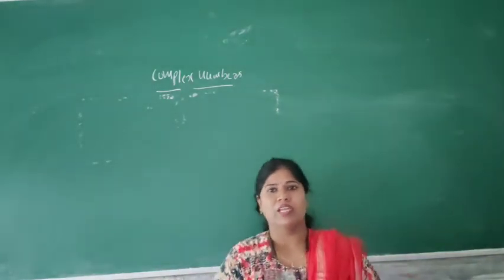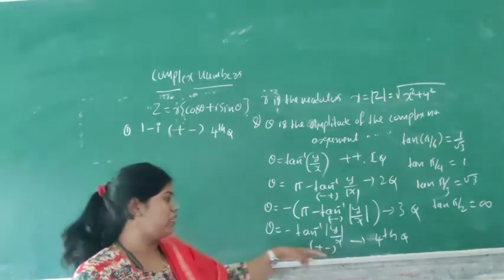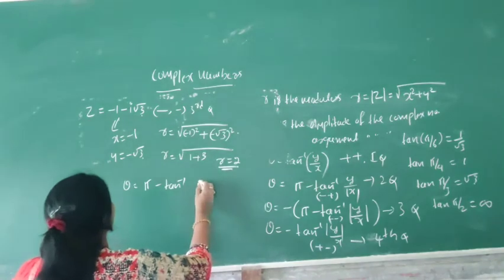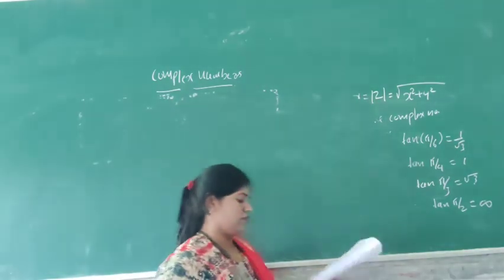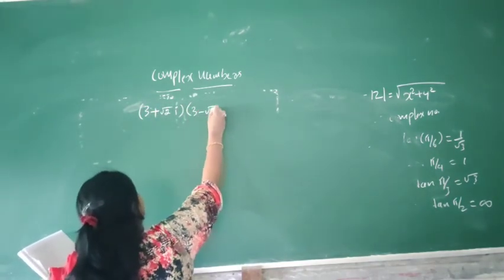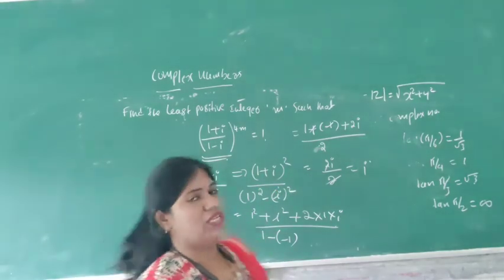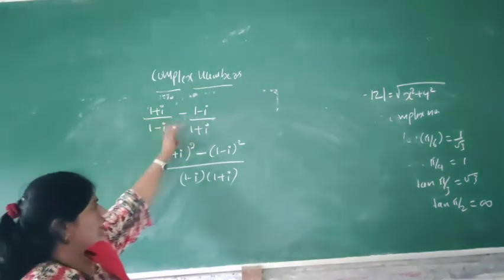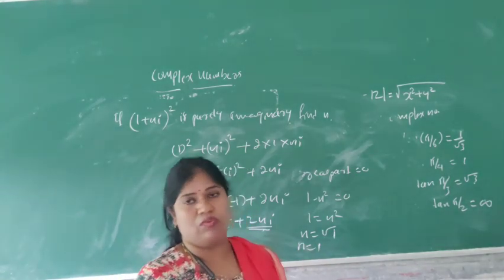First Puc Mathematics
Complex number's